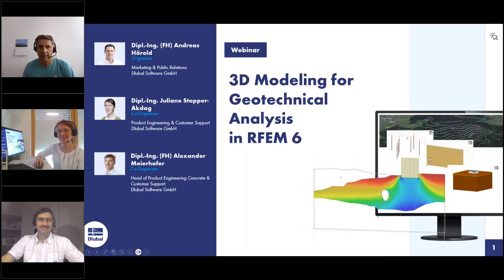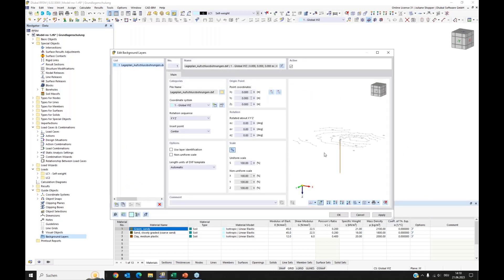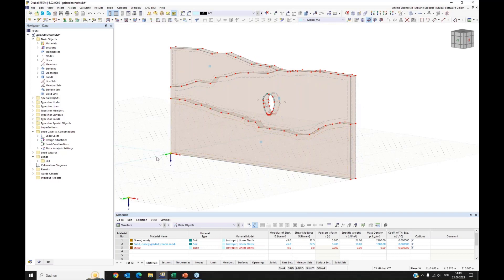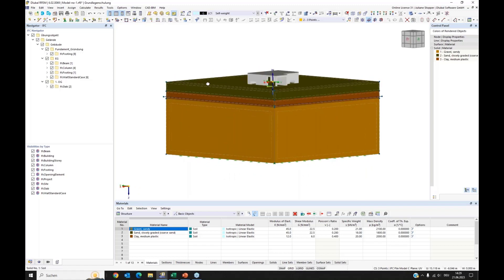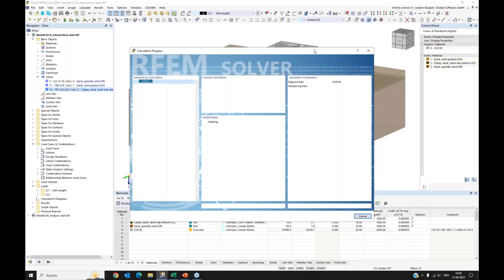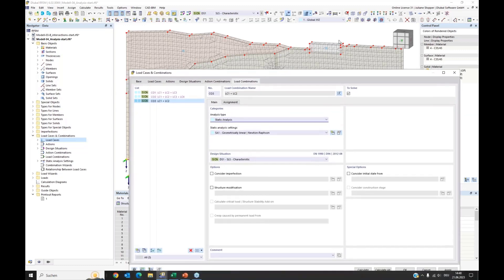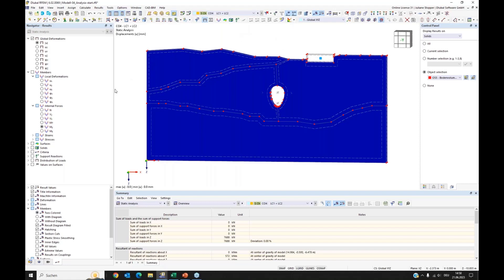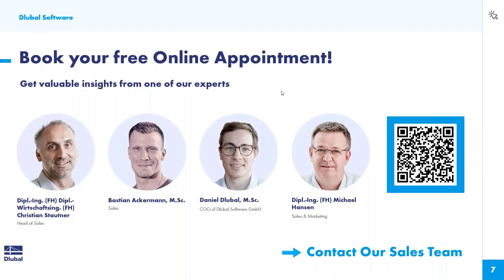[EN] Webinarium | Modelowanie 3D dla Analizy geotechnicznej w RFEM 6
Bądź na bieżąco! Podczas tego webinarium zapoznasz się z zaawansowanymi opcjami modelowania gruntu 3D dzięki możliwości importu. Ponadto dowiesz się, jak przeprowadzić analizę gruntu.

Plan:
00:00 Wstęp
03:55 Import przekroju terenu 2D (DXF)
09:24 Warstwa tła i generowanie masywu gruntu
27:10 Import geometrii fundamentów (IFC), ustawienie poziomu fundamentów pod wykop
40:48 Analiza gruntu

Poszerz swoją wiedzę na temat oprogramowania Dlubal i znajdź nowe sposoby na wydajniejszą pracę, oglądając nasze webinaria i filmy.